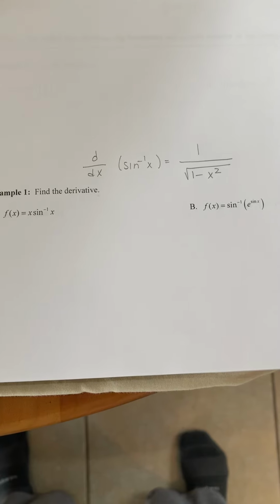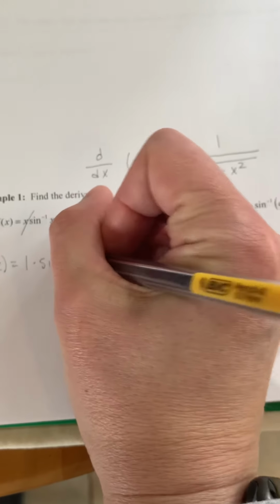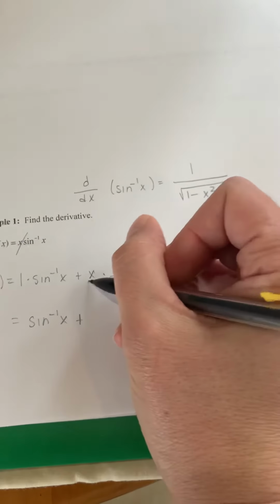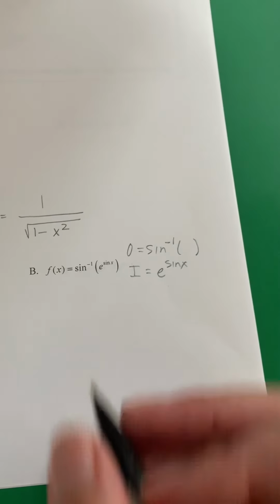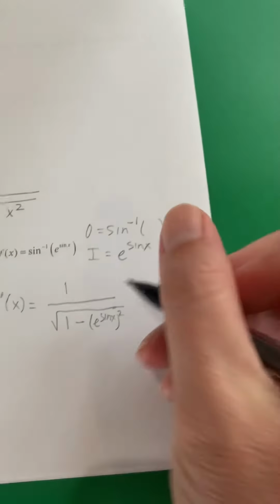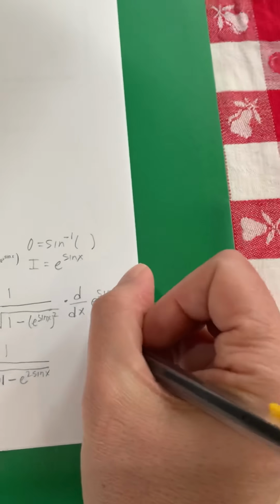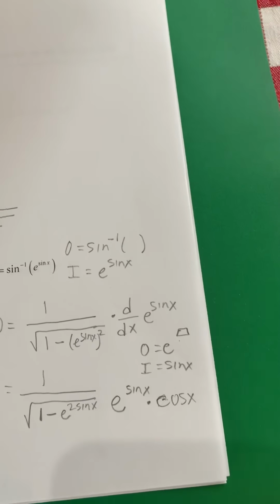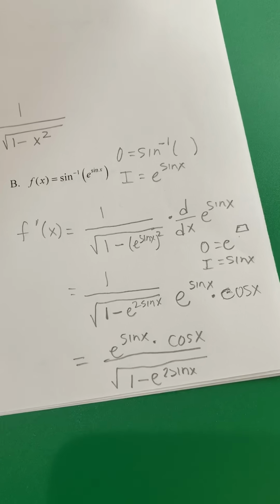Math 203 (3.10) Example 1 A & B